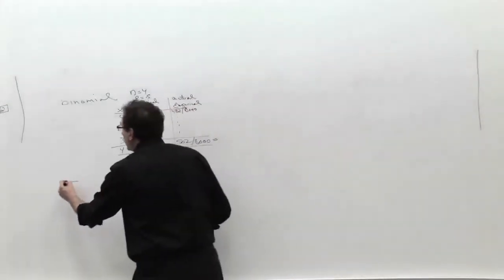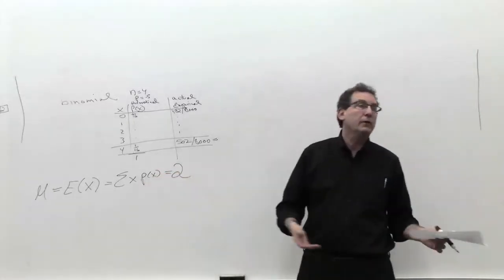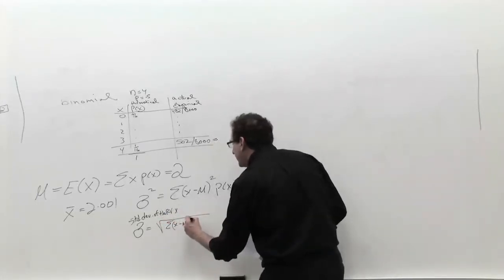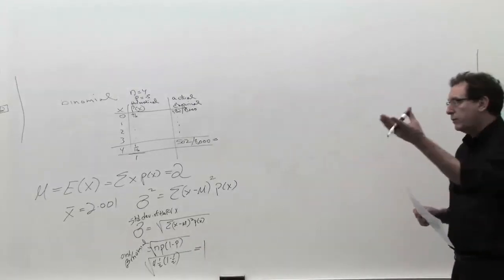Chapter 05: E(X), V(X), Binomial simulation. Useful for Simulation 2 assignment (2/2)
Monte Carlo simulation of flipping 4 fair coins, 8000 times.
Demonstration of binomial, E(X) and V(X) formulas